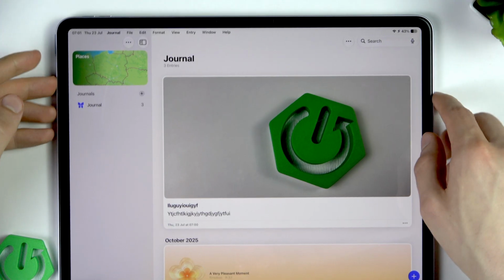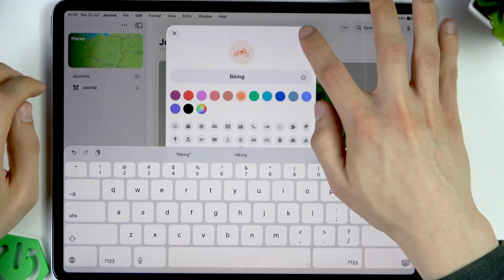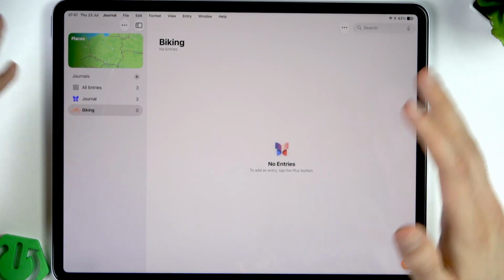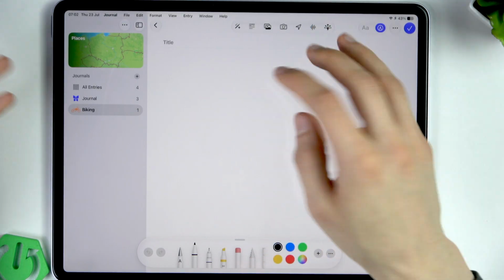How to Use the Journal App on iPad Air 13 2026 iPadOS 26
This video shows how to use the Journal app on your iPad Air 13 (2026). You will learn where to find the app, how to create a journal entry, add a title and notes, attach photos or take pictures with the camera, use suggested prompts, scroll and review moments, create separate journals with custom color and icon, integrate Health access, and write or draw with Apple Pencil. Perfect for tracking memories, progress, and daily reflections on your iPad Air 13 (2026).

How to use the Journal app on iPad Air 13 (2026)?
How to add photos to Journal app on iPad Air 13 (2026)?
How to create a new journal in Journal app on iPad Air 13 (2026)?

0:00 Intro
0:06 What is the Journal app
0:28 Open the app and create a new entry
0:49 Add photos or take pictures with the camera
1:11 Scroll and review your moments
1:21 Create a new journal - choose color and icon
1:49 Health access and Apple Pencil features
2:10 Outro and quick tips